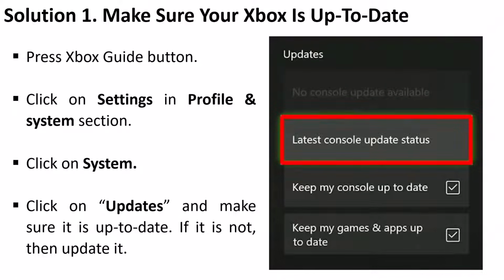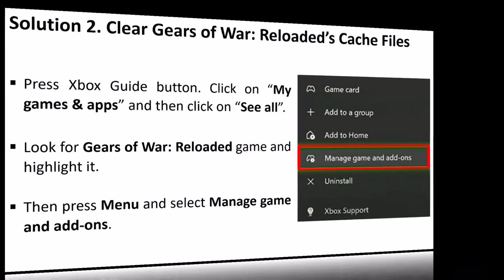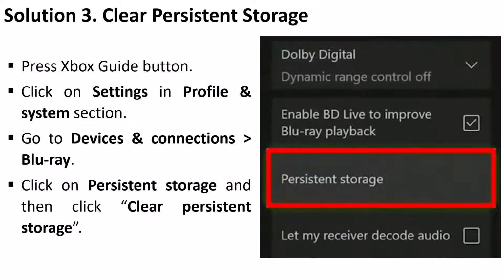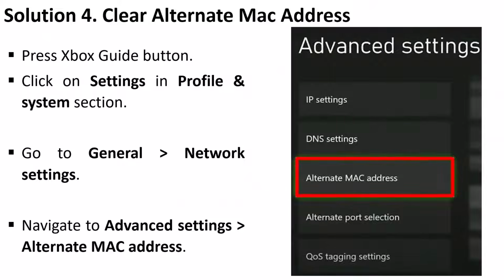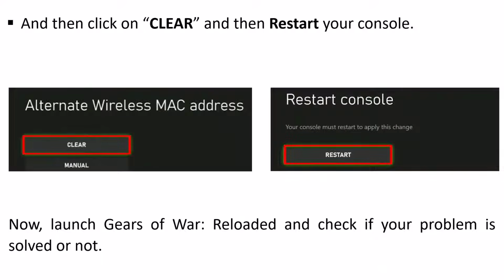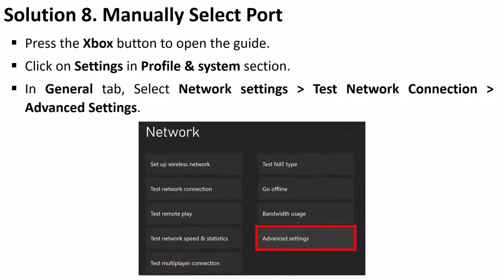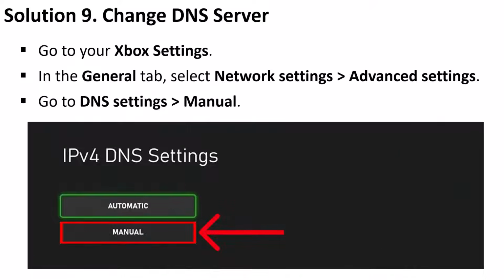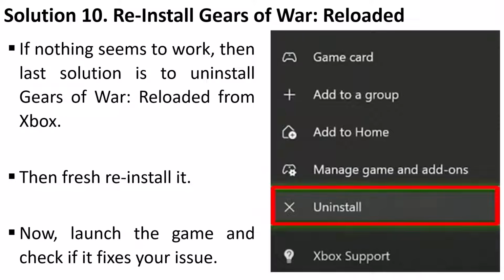Fix Gears of War: Reloaded Crashing/Not Launching/Freezing/Not Loading/Black Screen on Xbox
In This Video Tutorial, You Will Learn How To Fix Gears of War: Reloaded Crashing/Crashes at Startup, Not Launching/Won't Launch, Stuck On Loading Screen/Not Loading, Freezing/Stuttering/Lagging or Black Screen Issue on Xbox (Series X/S).